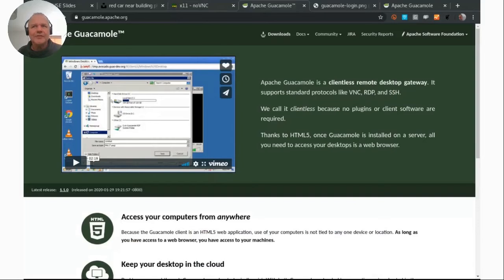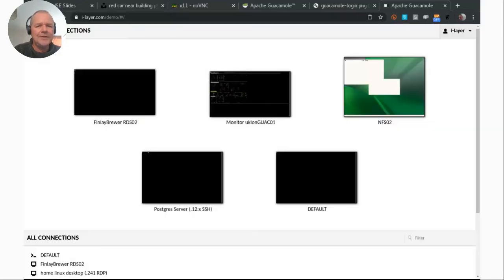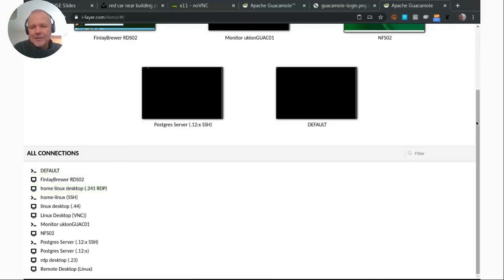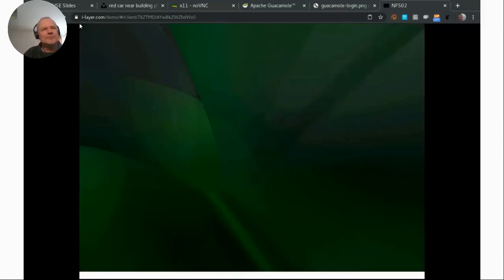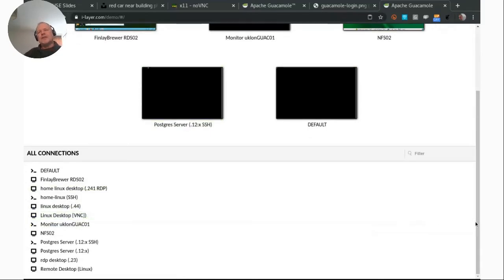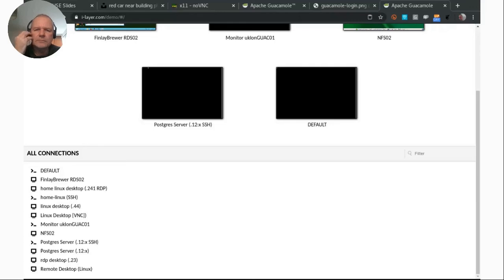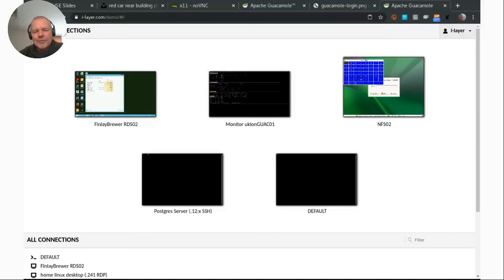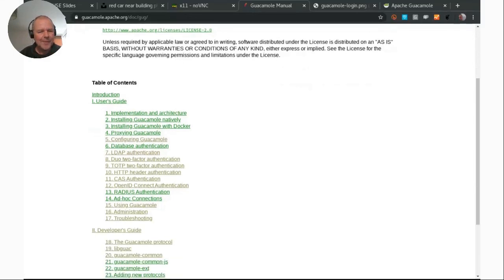Linux in the Time of COVID19